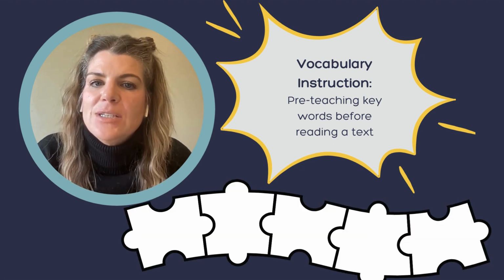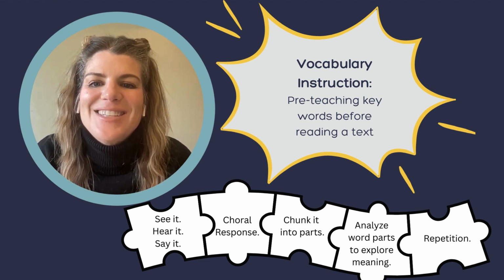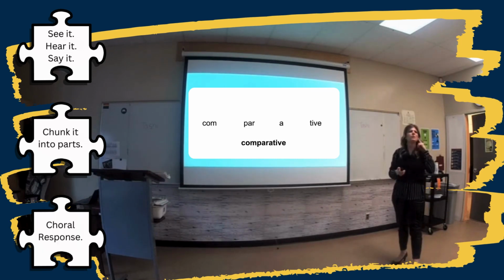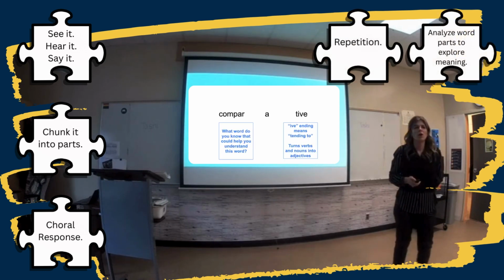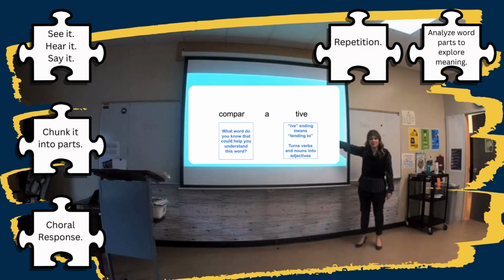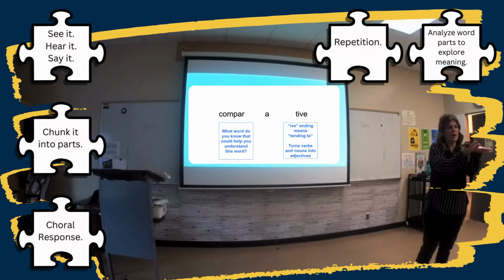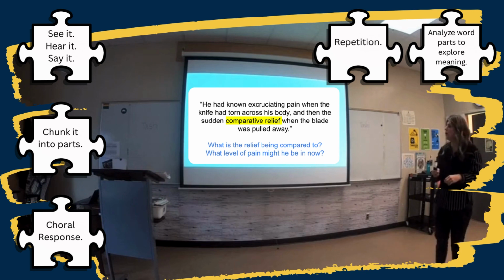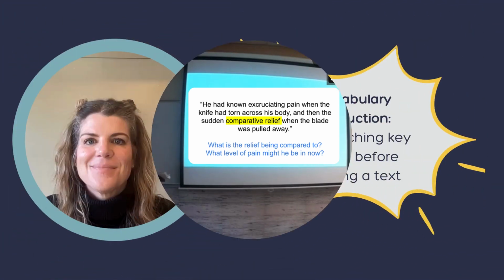Vocabulary Instruction Pre-teaching key words before reading a text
Check out this step-by-step routine to introduce key words in a way that will help kids read, pronounce, understand and remember important vocabulary.